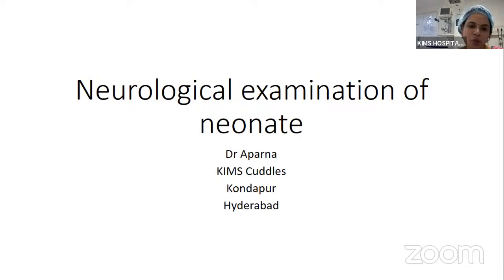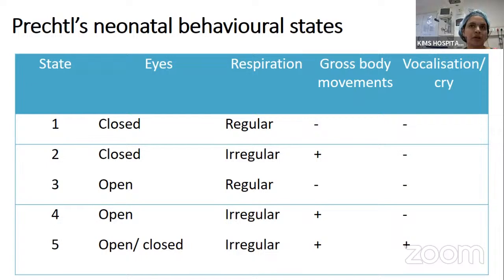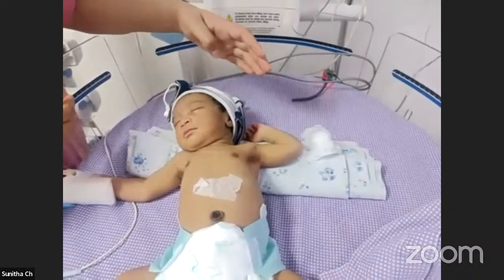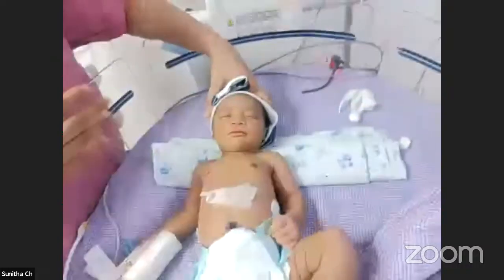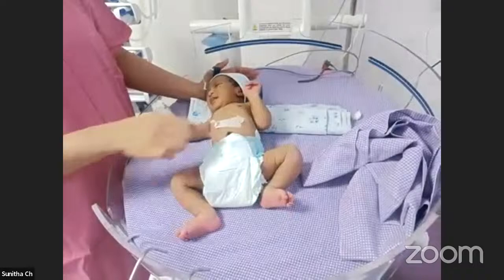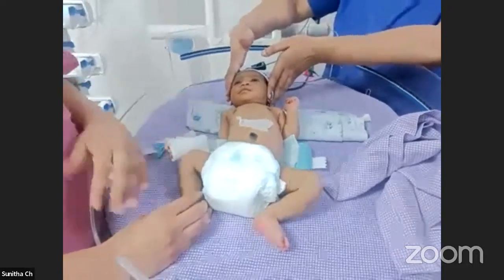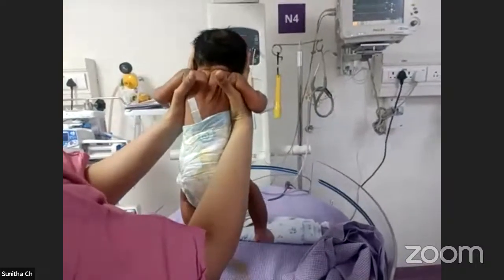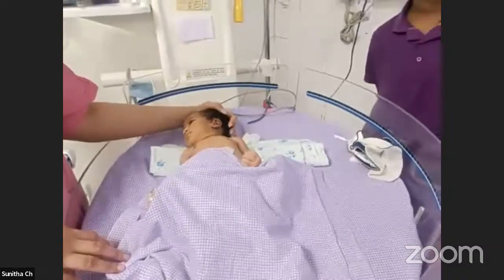Session 29: " Neurological Examination of the Neonate " by Dr. Aparna C. | KIMS Cuddles O-N-E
Topic: Neurological Examination of the Neonate
Date & Time: 1st December 2023 & 2pm to 3pm
Speaker: